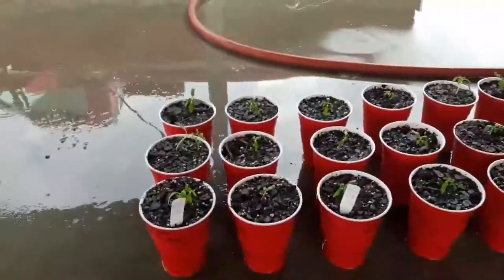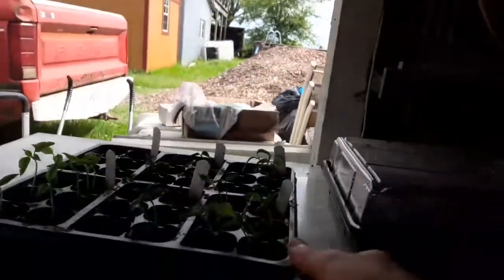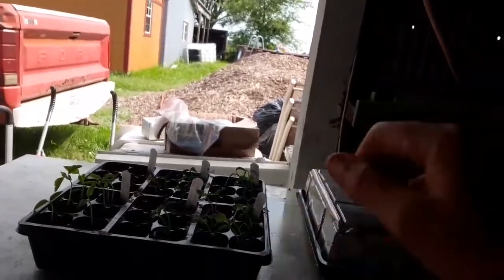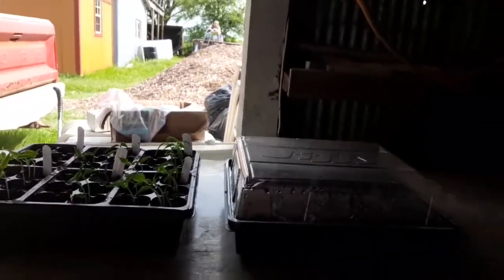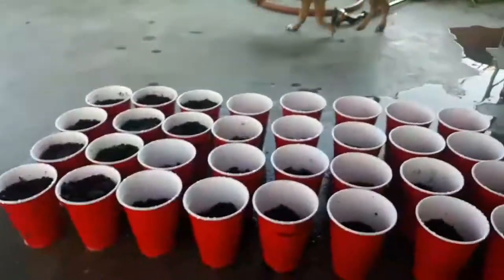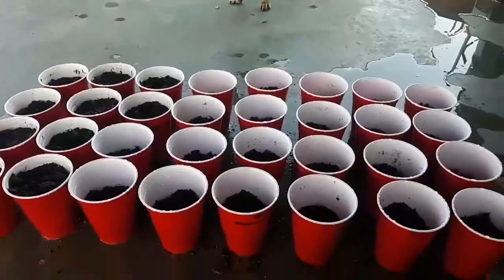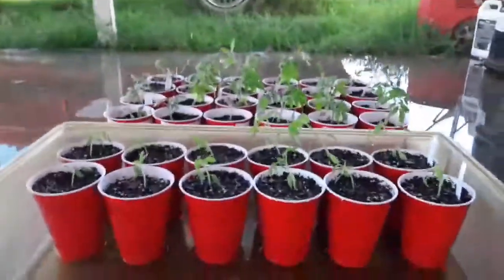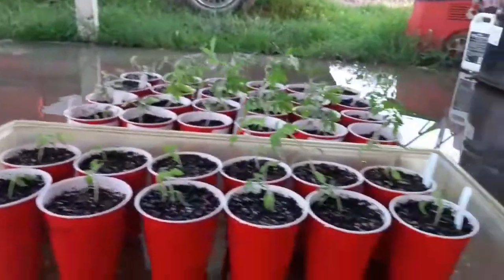Transplanting starts in June for Fall || Catching up on videos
I share my project of planting my starts into cups to get them stronger for late summer/fall garden. This was videoed in June. I got behind on some videos I've done, so I'm just playing catch up now.